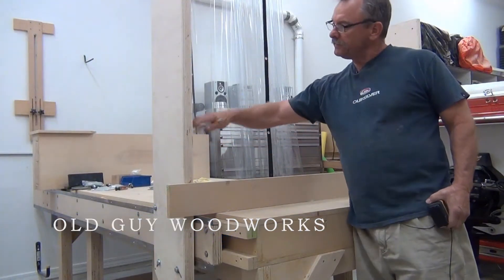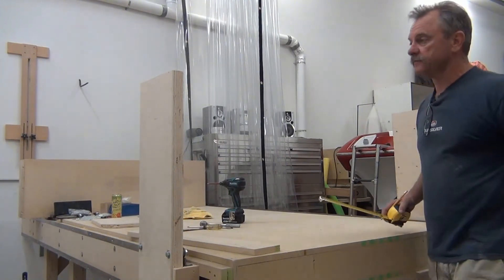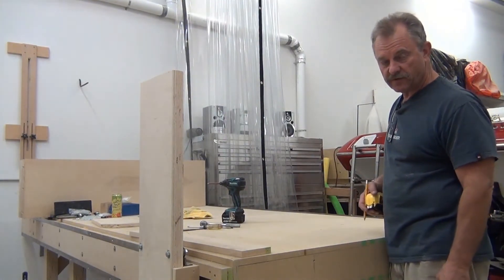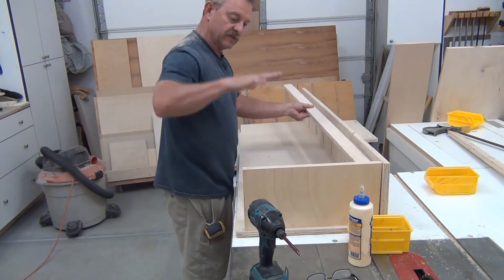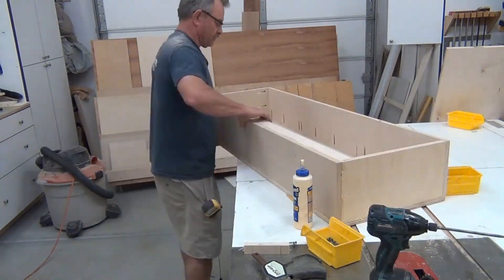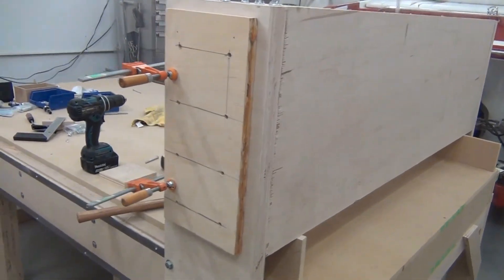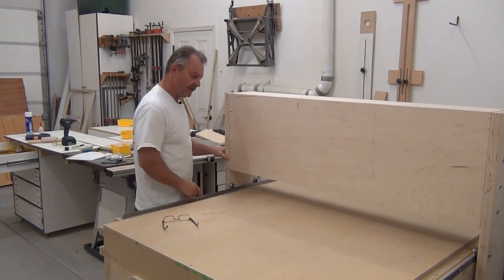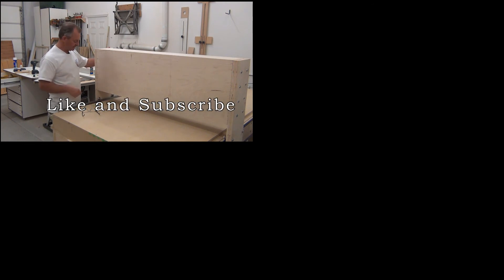Homemade CNC Router - Gantry Continued Part 3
Homemade CNC Router build covering the gantry brackets and box.  Part 3 of the DIY CNC Router build.  Re-edited from original video.